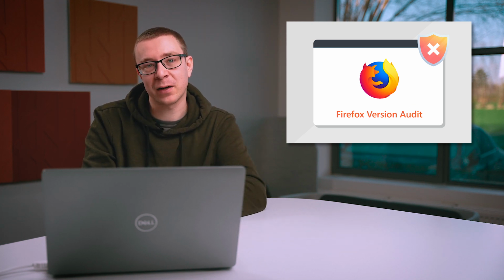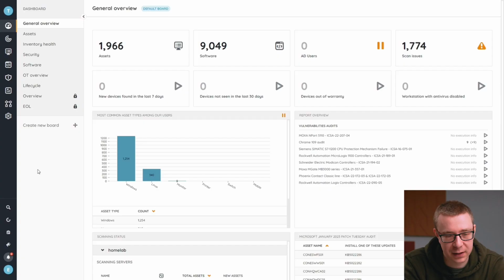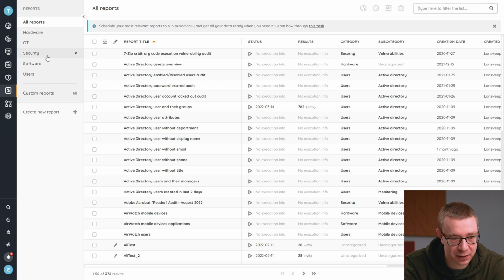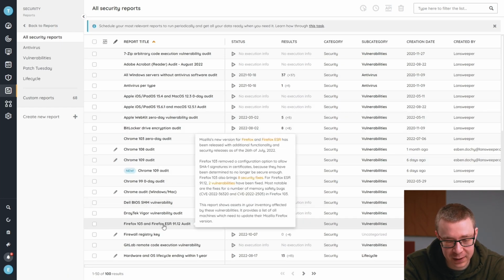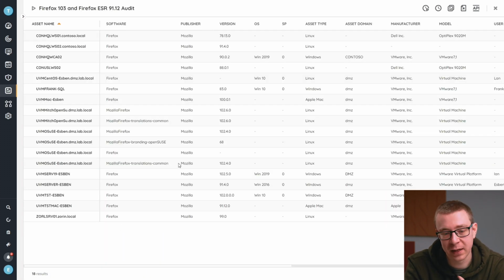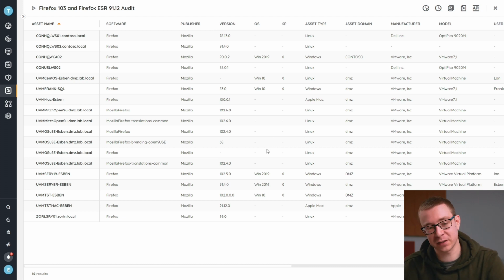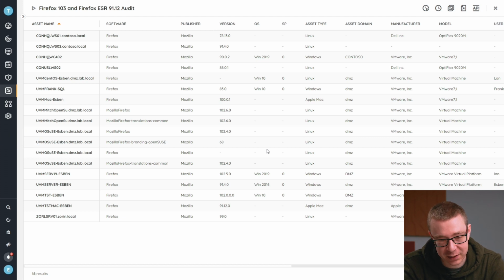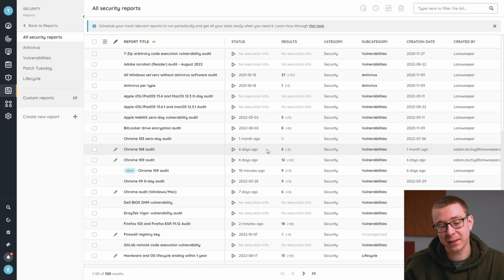Firefox Version Audit | Find all outdated Firefox installations in your network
Use Lansweeper to find all Firefox installations, the version number, and if Firefox need's to update to the latest version to fix vulnerabilities

Mozilla regularly releases security updates for the desktop version of the Firefox browser fixing security vulnerabilities. With the Lansweeper report below, you can easily find which computers in your network do not have this latest Firefox version installed. Simply run the report to get a complete overview of your environment.